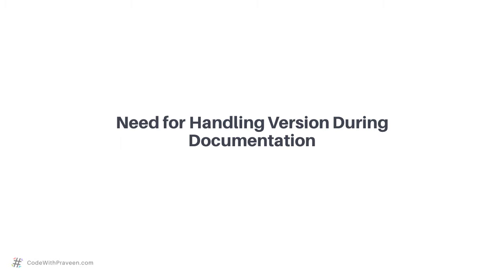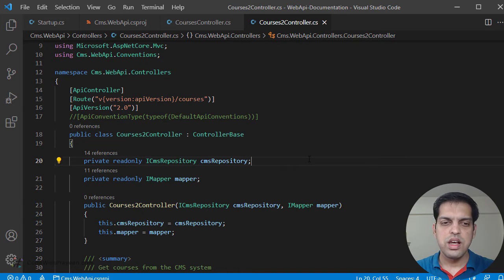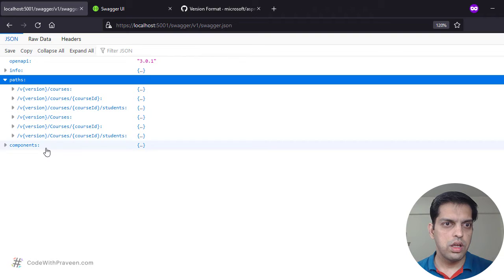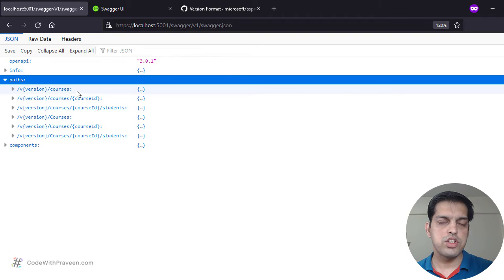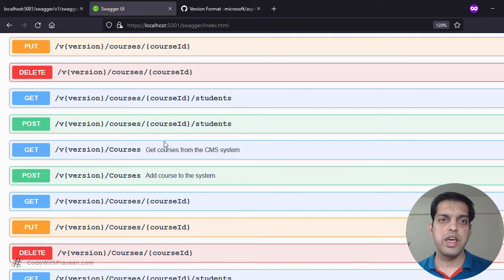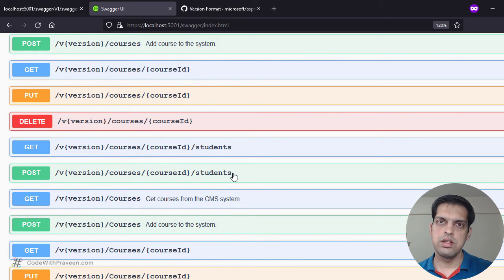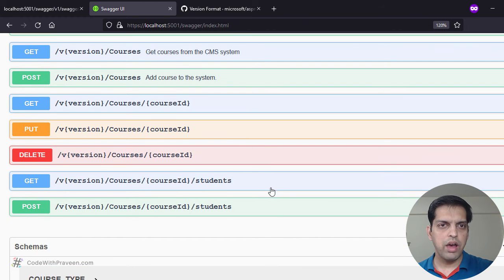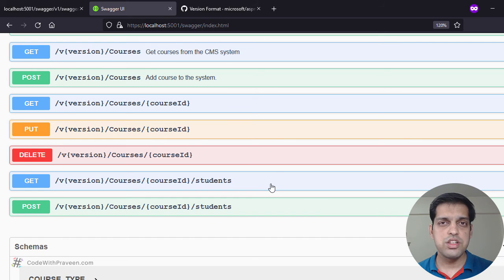Need for Handling Version during Documentation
This course is a guide for documenting ASP.NET Core Web API with Swashbuckle, NSwag, Swagger, and OpenAPI through a step-by-step approach.